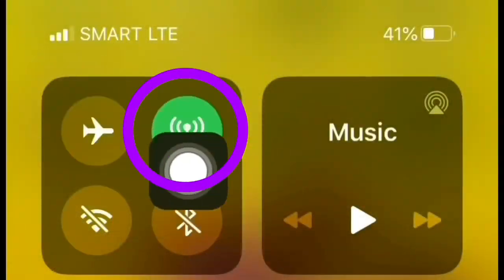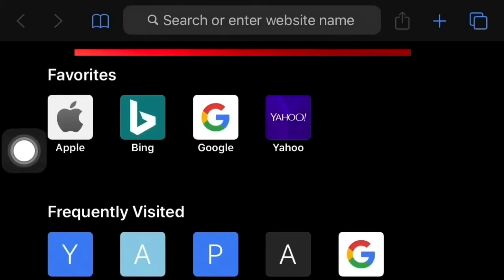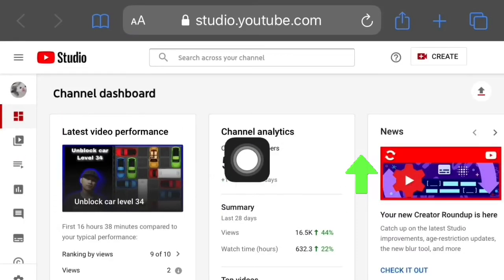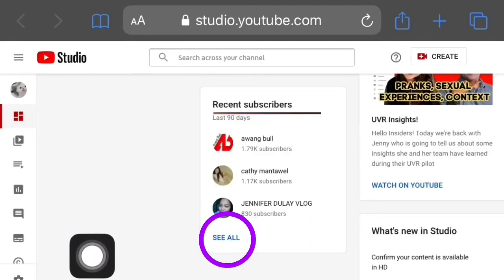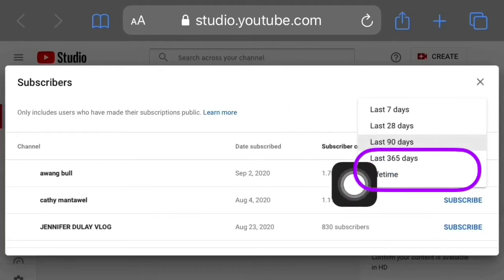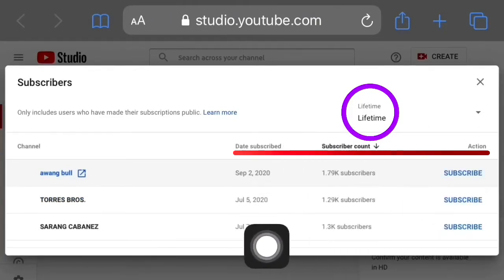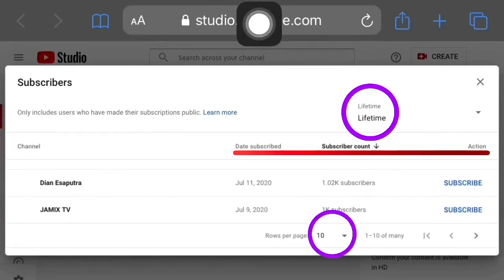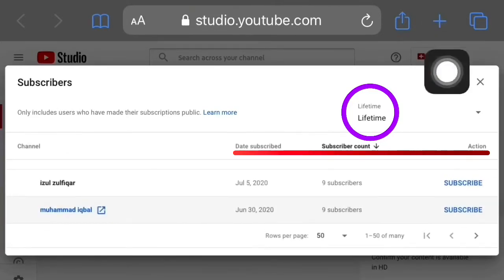Paano mahanap,makita,malaman ang subscriber na nag unsubscribe | find unsubscribe subscriber on yt